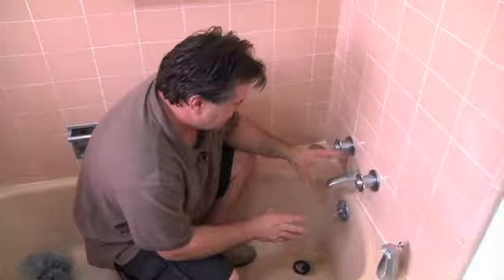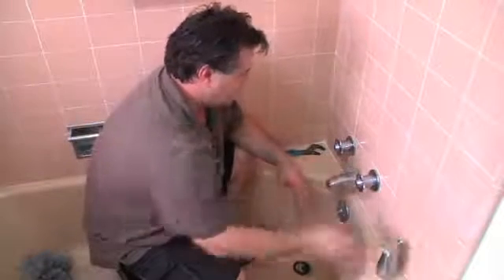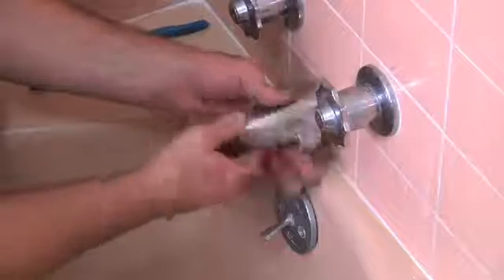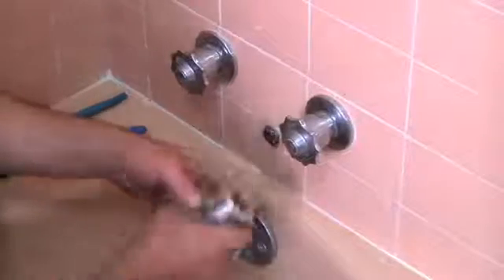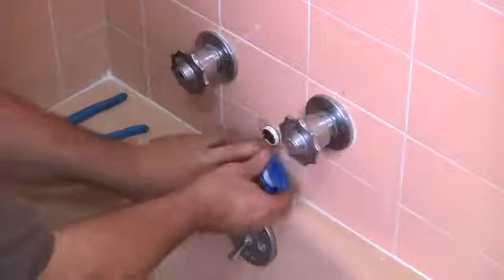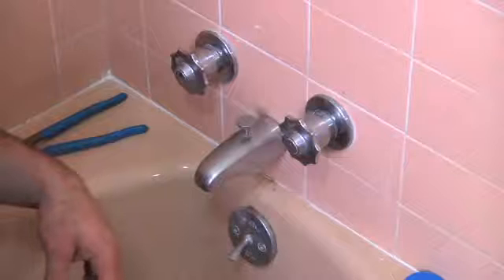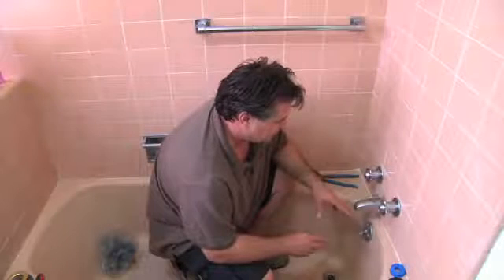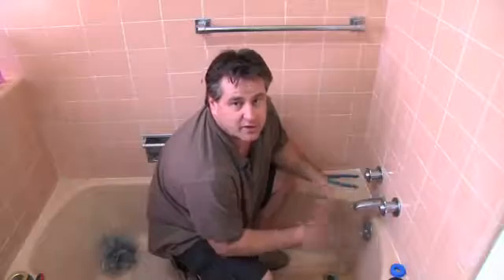How Do I Replace a Bathtub Spigot?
How Do I Replace a Bathtub Spigot?. Part of the series: Bathroom Fix-It Tips. Bathtub spigots should be replaced if you buy a new set of handles and faucets. Switch out old hardware with help from an experienced contractor in this free video.